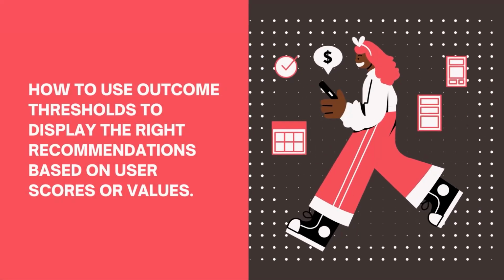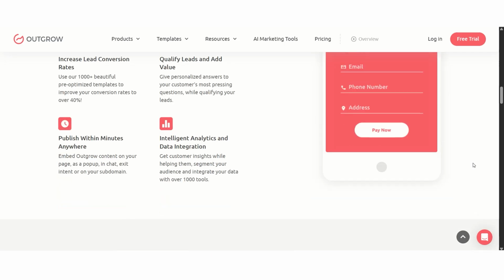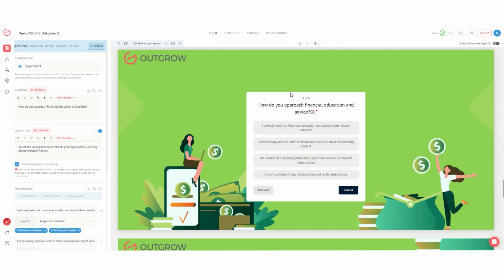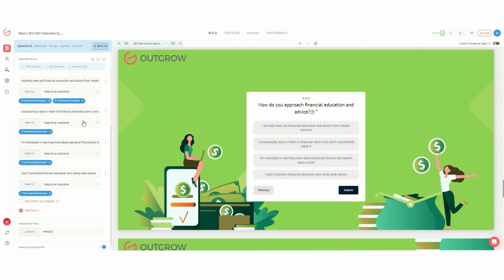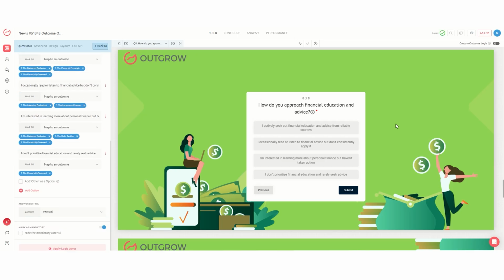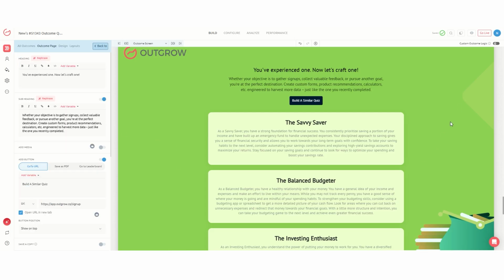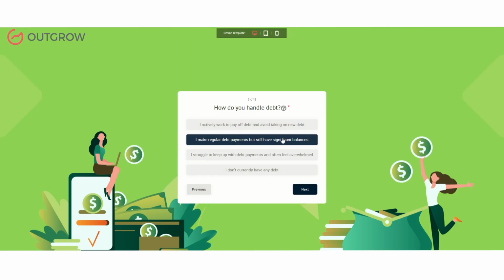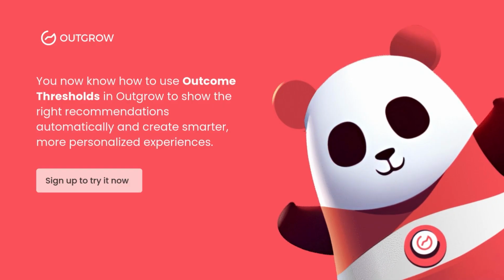Outcome Thresholds: Show the Right Recommendations Every Time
Ever wondered how quizzes show different recommendations to different users? 🤔

In this tutorial, we break down how outcome thresholds work and how you can use them in Outgrow to show the right recommendation based on user responses.

Outcome thresholds allow you to assign results based on score ranges or conditions. Instead of showing the same result to everyone, you can guide users to different outcomes depending on how they answer your questions.

This method helps create a more personalized experience. It also helps businesses recommend the right products, services, or solutions based on user inputs.

In this walkthrough, you’ll learn how to:
✨ Set up outcome thresholds in Outgrow
✨ Define score ranges for different results
✨ Map user responses to the right outcomes
✨ Show personalized recommendations
✨ Improve user engagement with tailored results
✨ Guide users to the most relevant next step

By the end of this video, you'll be able to create quizzes, assessments, or calculators that deliver the right recommendation to every user.

💡 Whether you're a marketer, business owner, or agency, using outcome thresholds can help you create smarter interactive content that increases engagement and conversions.